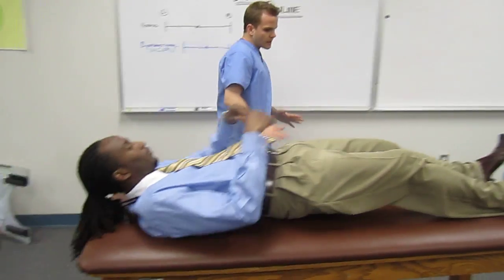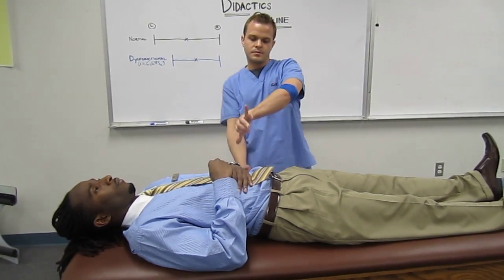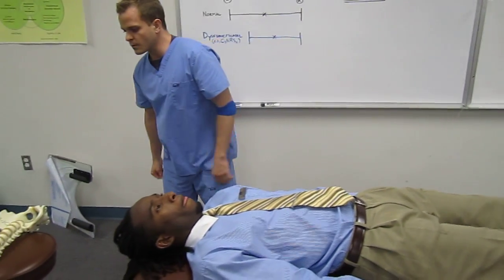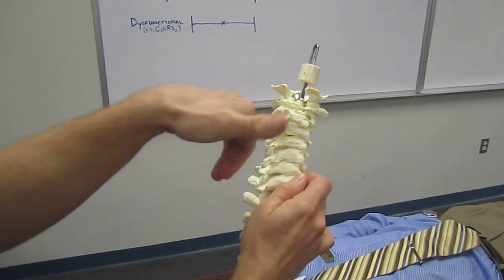Balanced Ligamentous Tension (BLT)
Randy Davis discusses the mechanism of BLT and shows us how to perform BLT treatment to the pelvis and segmentally along the axial skeleton.